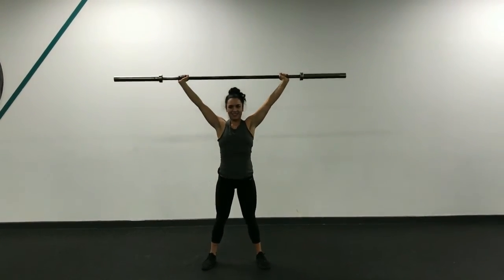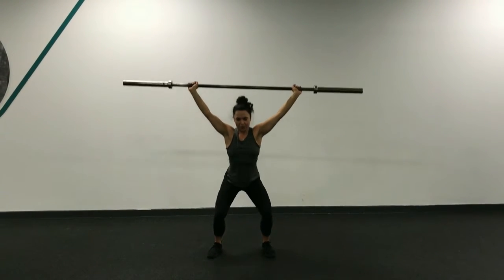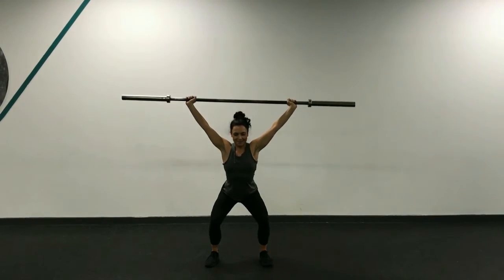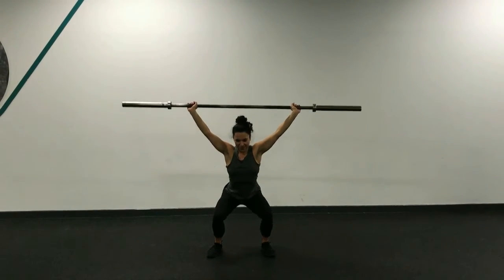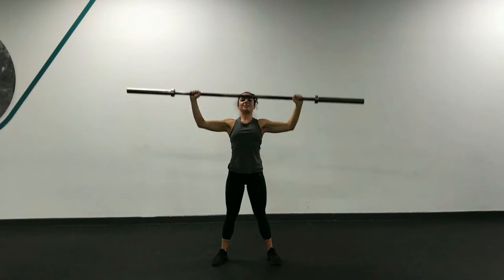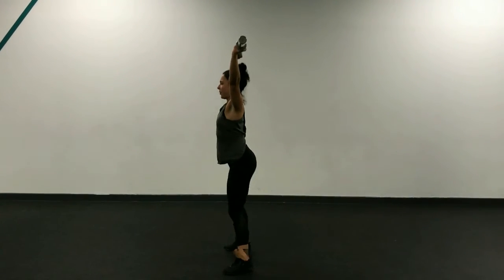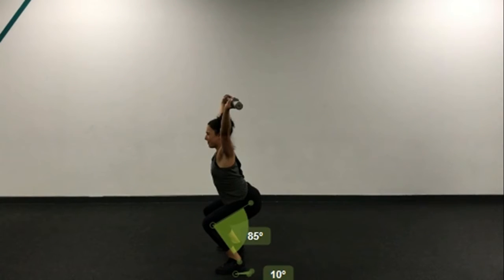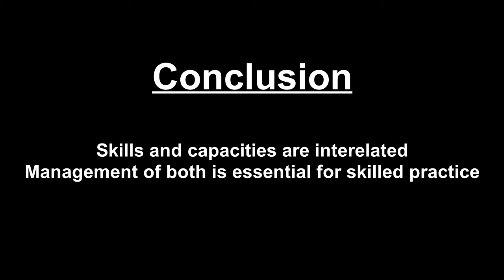Vlog 1 Skills vs Capacities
Overhead squat and bent over row assessment